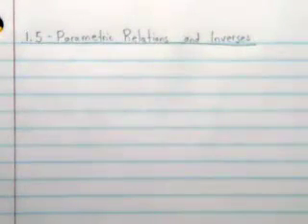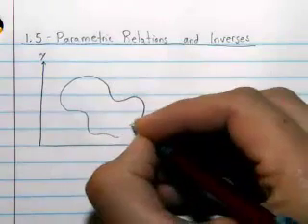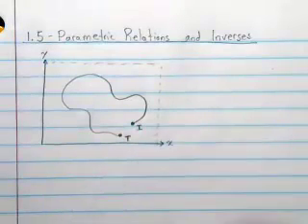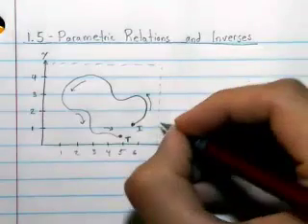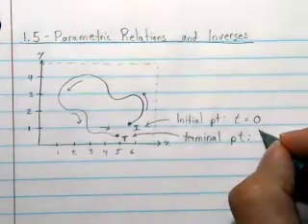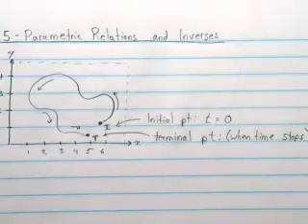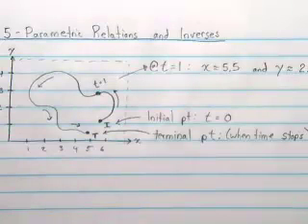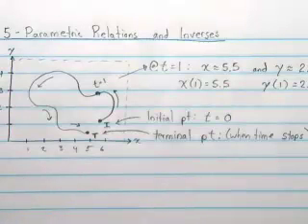Pre-Calculus 1.5 - Parametric Relations and Inverses (part 1)